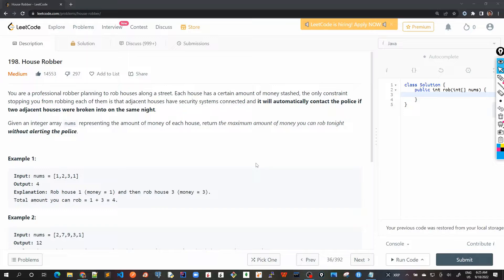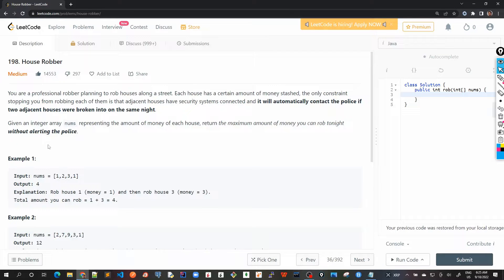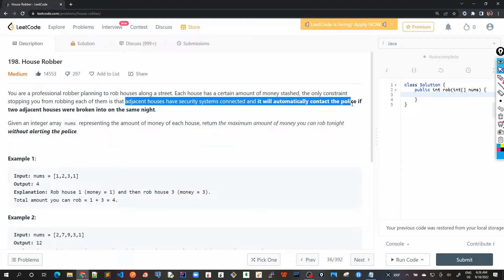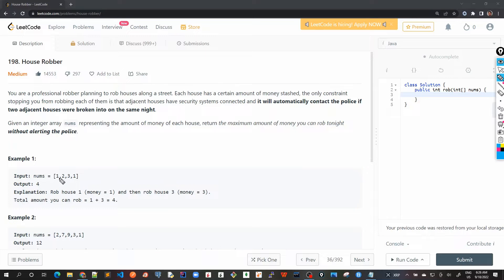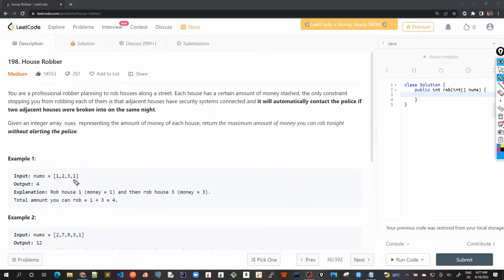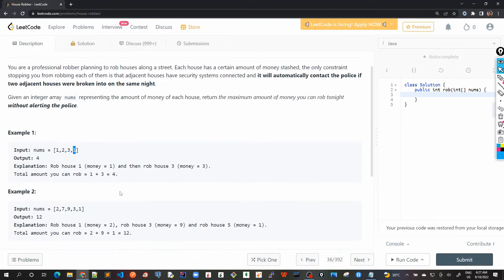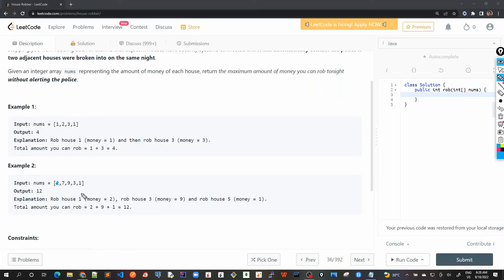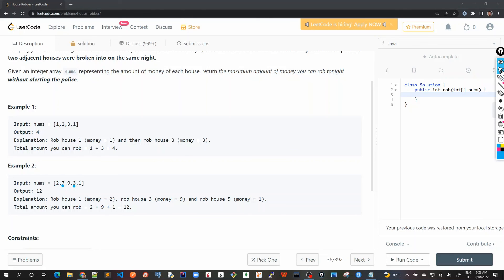42 - House Robber - Definition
You are a professional robber planning to rob houses along a street. Each house has a certain amount of money stashed, the only constraint stopping you from robbing each of them is that adjacent houses have security systems connected and it will automatically contact the police if two adjacent houses were broken into on the same night.

Given an integer array nums representing the amount of money of each house, return the maximum amount of money you can rob tonight without alerting the police.

Example:

Output: 12
Explanation: Rob house 1 (money = 2), rob house 3 (money = 9) and rob house 5 (money = 1).
Total amount you can rob = 2 + 9 + 1 = 12.